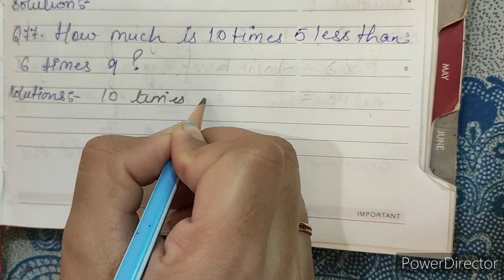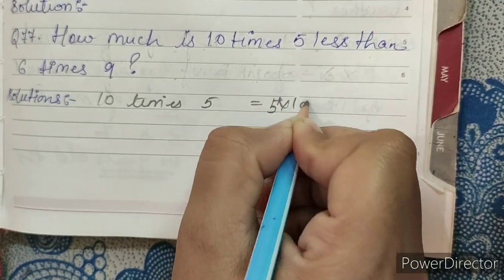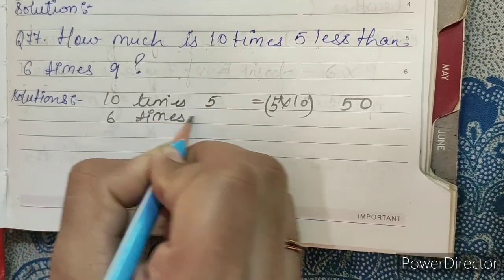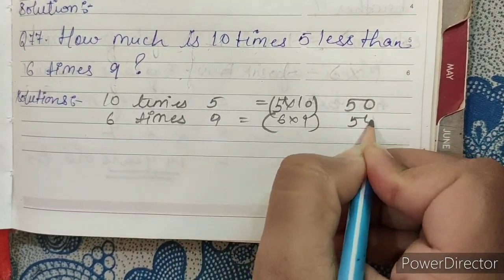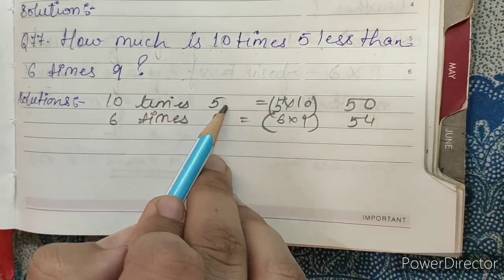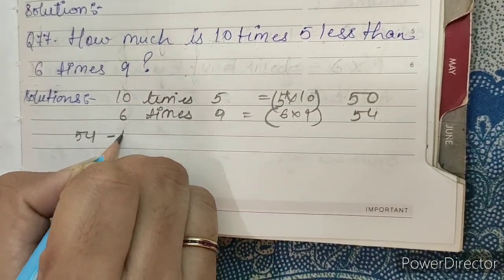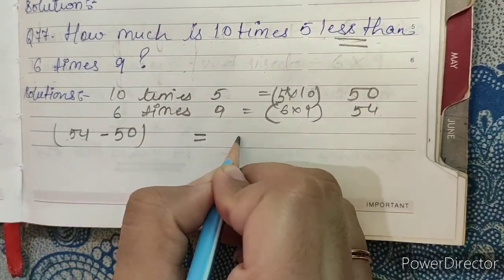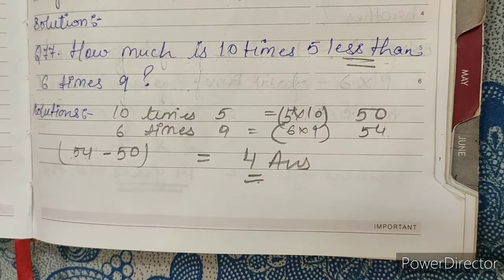CBSE Q77.How much is 10 times 5 less than 6 times 9?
CBSE Class 3 Chapter 1 Exercise 1 Q77.How much is 10 times 5 less than 6 times 9?

Some students were facing difficulty in solving above question.So here is the solution in the video.

Facebook page:shweta Kalkar mathematics teacher